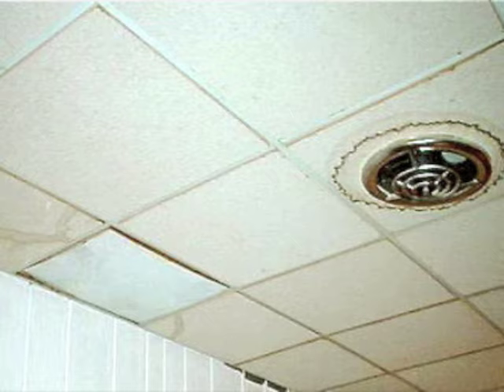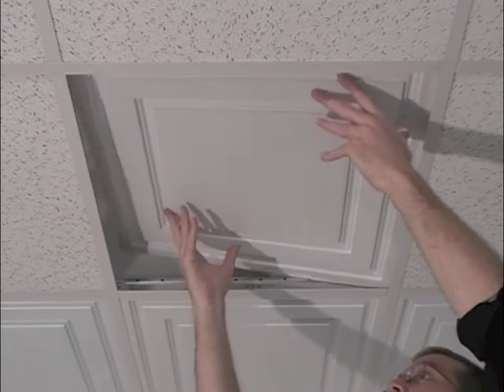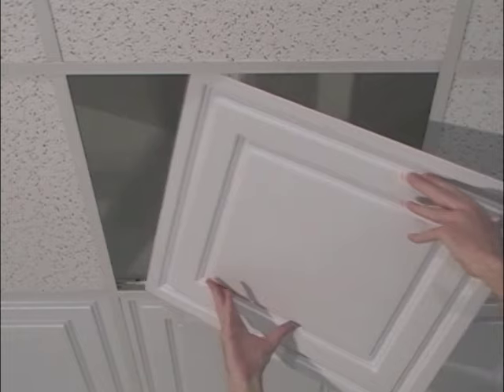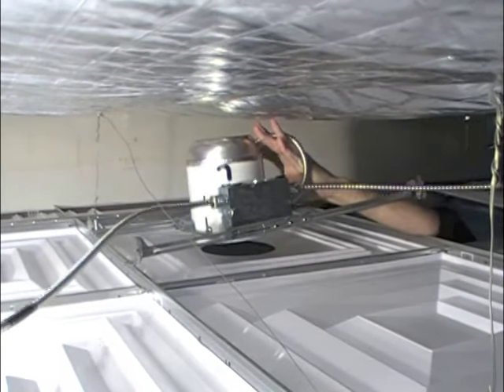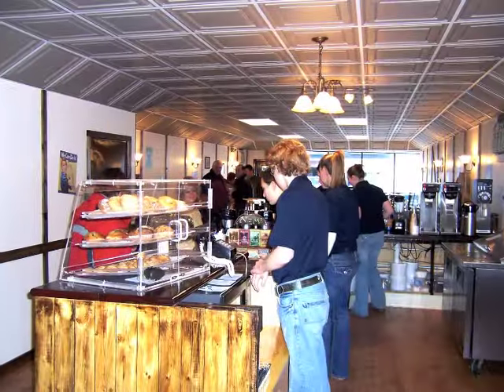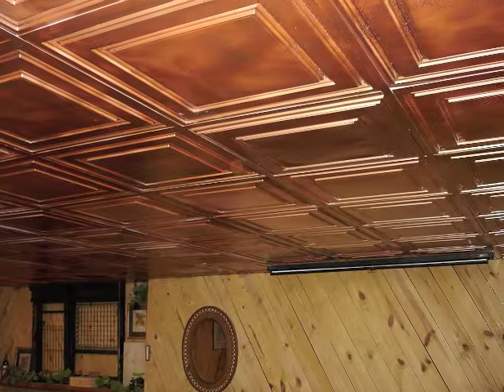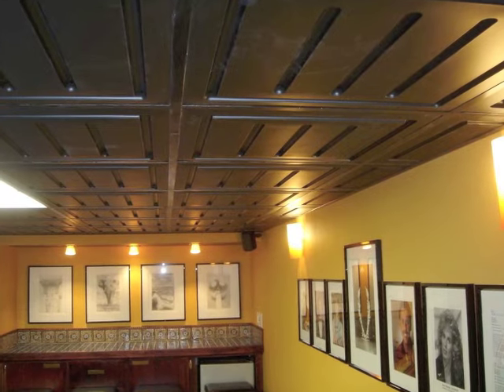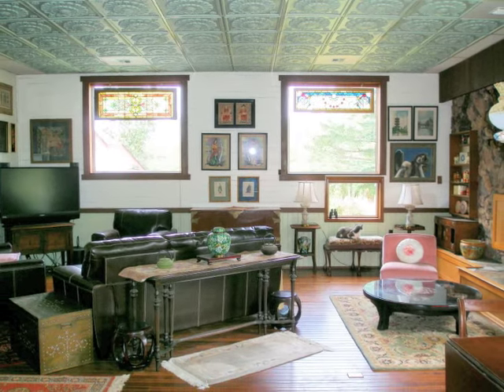Why Use A Suspended Ceiling?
The magic of suspended ceilings is their ability to create beautiful interior finishes while hiding, and giving unequalled access to all those infrastructure elements that make a room work beautifully. Offering ceiling designs and flexibility that sheet rock simply cannot match, suspended ceilings can bring character to your retail space, elegance to your home, and theyre the only way to go for that basement conversion youre planning.  today!